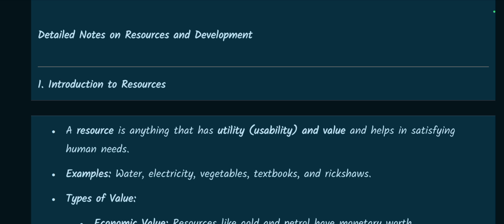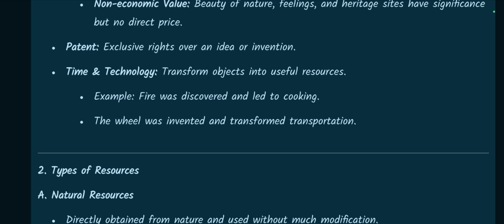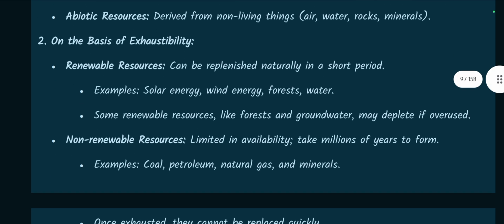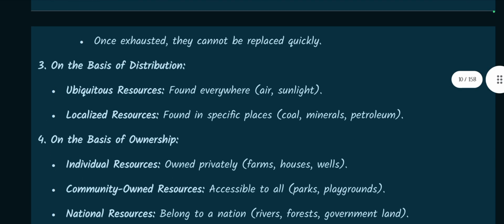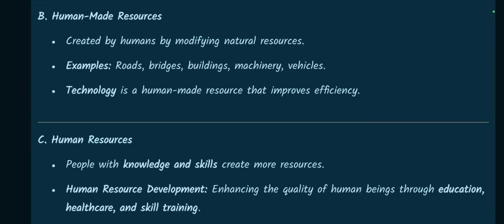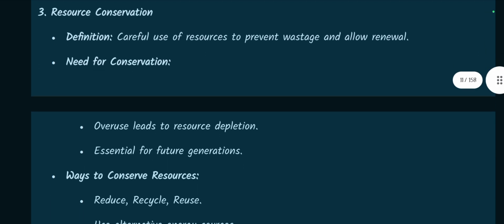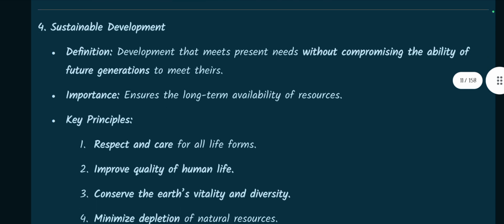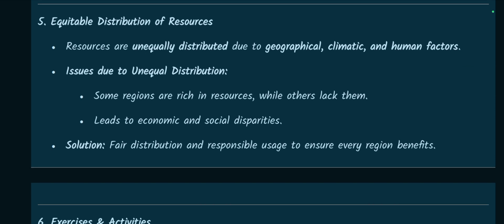RESOURCES AND DEVELOPMENT NOTES